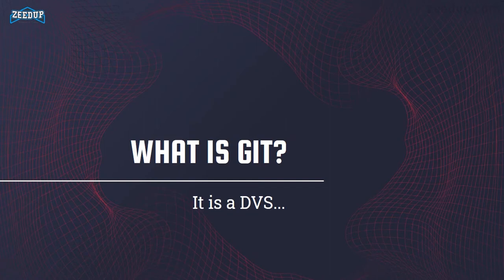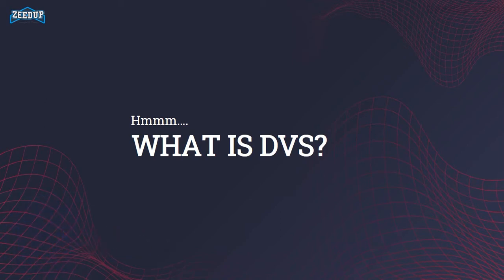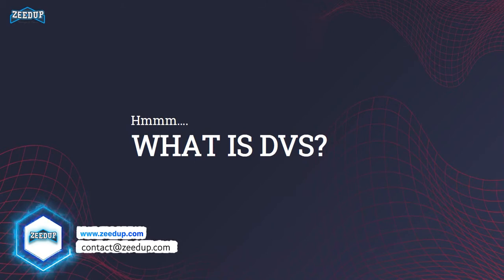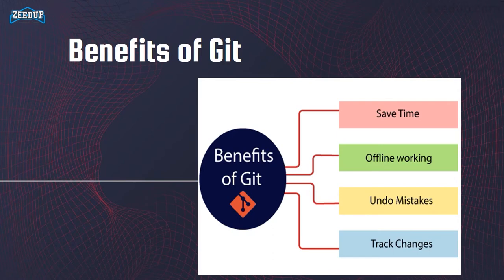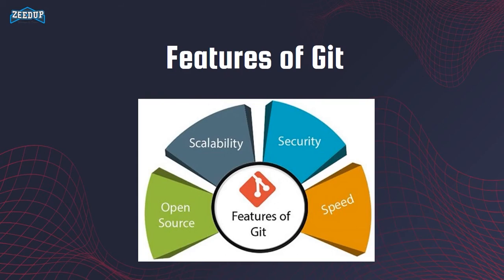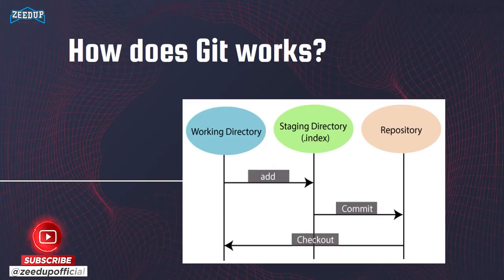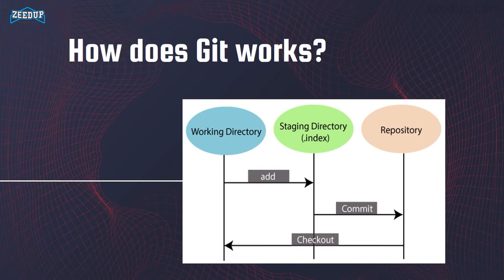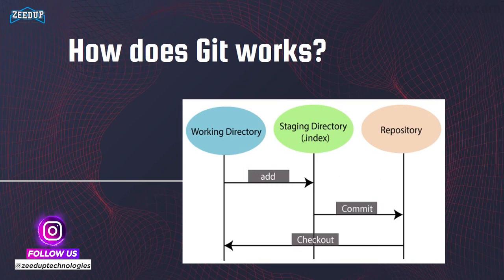What is Git and what is Git Hub Complete course for beginners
This course is for developers and system administrators who want to actually understand Git. Whether you only started using Git, or you have been using it a day for months - this course will offer you the knowledge you would like to become a Git master.

Learn the basics of Version Control through this step-by-step tutorial which will teach you the ins-and-outs of Git. This course is your complete guide to how Git and GitHub add knowledgeable team environment.
Git may be a free and open source Distributed Version system (DVCS) designed to handle everything from small to very large projects with speed and efficiency.
Throughout this course, you'll study Git's core functionality so you'll understand how and why it’s utilized in organizations. We’ll check out both basic and more advanced features, like branches, pull request, tagging and merging. We'll demonstrate how having a working knowledge of a VCS like Git are often a lifesaver in emergency situations or when debugging. then we'll explore the way to use a VCS to figure with others through remote repositories, just like the ones provided by GitHub.
Then, we'll explore why GitHub is such a strong and popular tool among software developers, project managers, team members, designers, and students for its flexibility and control. You’ll see the way to manage a software project, and the way to utilize Git and GitHub to figure effectively as a team.
Finally you’ll examine the way to plan, follow and execute a project with Git and GitHub, then apply those concepts to real-world situations.

1. Introduction to Git
2. Advantages/Features of Git
3. Workflow – Staging Area/Local repo/ Online repo concept
4. Introduction to GitHub
5. Installing Git bash
6. GitHub account creation
7. Creating first repository (GitHub)
8. Managing repository through GitHub
9. Working with Git bash
10. Working with Git bash commands
11. Concept of branching through Github
12. Concept of branching through Git bash
13. Concept of forking through GitHub
14. Concept of forking through Git bash
15. Other essential commands and operations 01
16. Other essential commands and operations 02